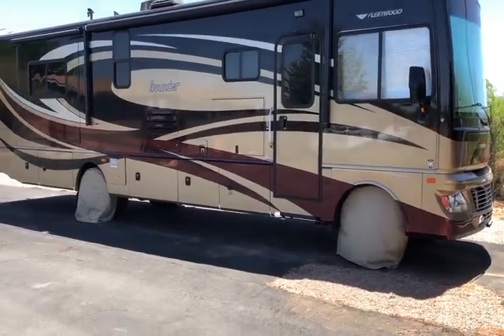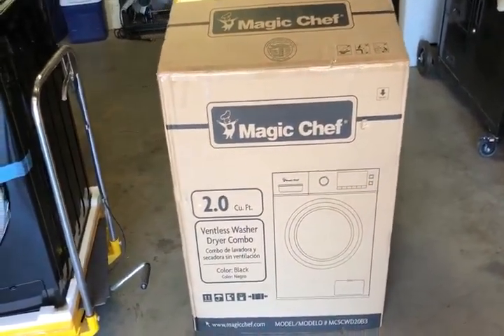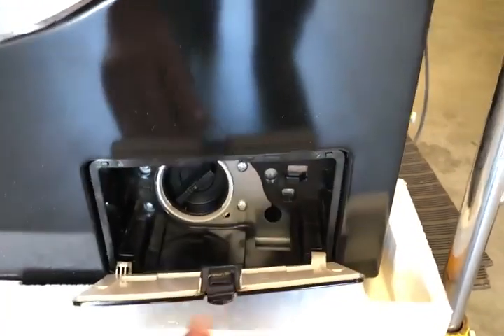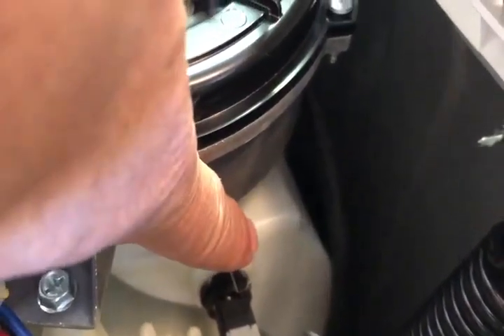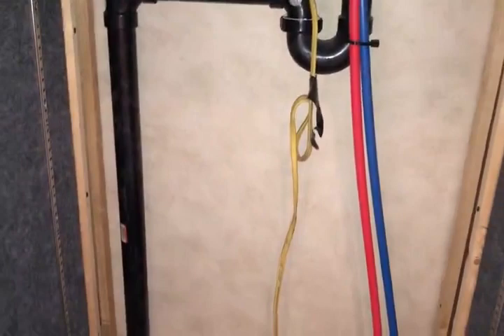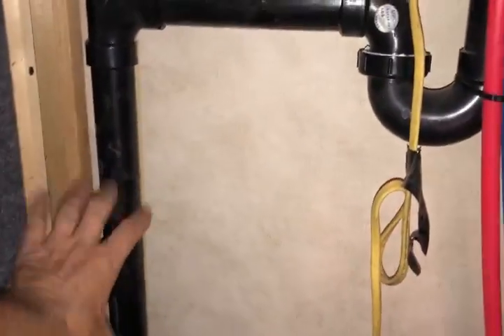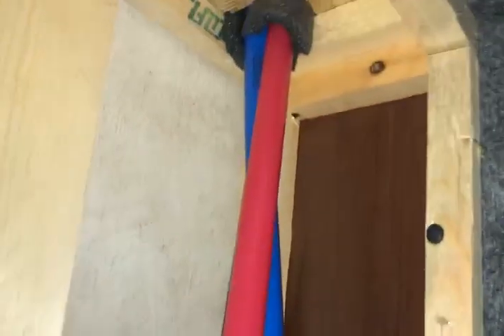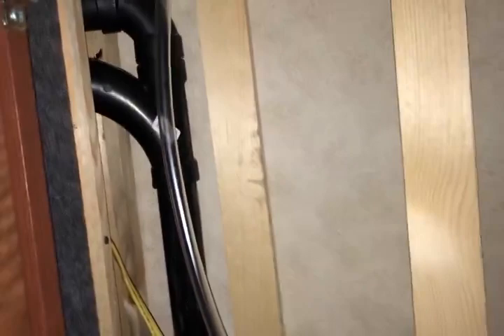Install Combo Washer Dryer in Fleetwood Bounder 35k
Installing a Combo Washer Dryer in Fleetwood Bounder 35k